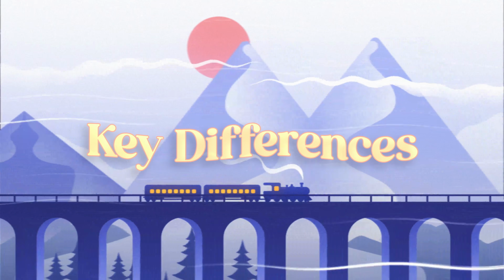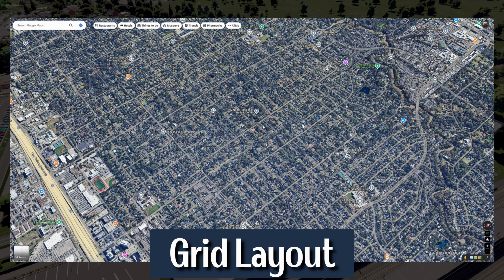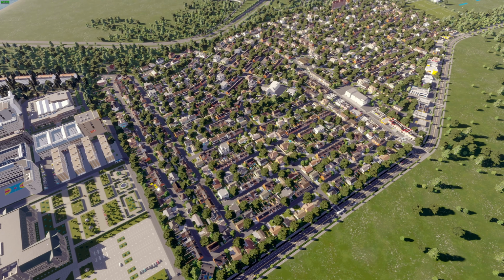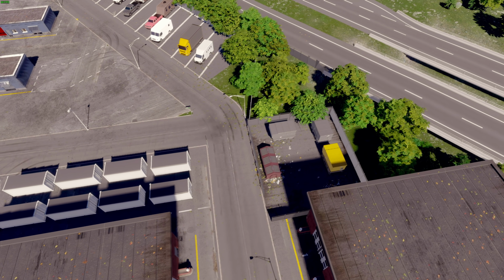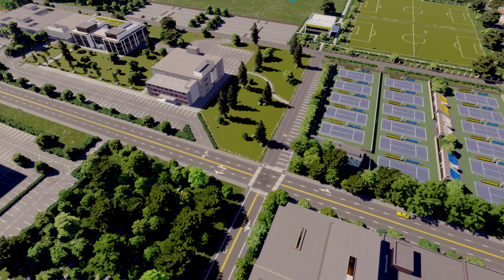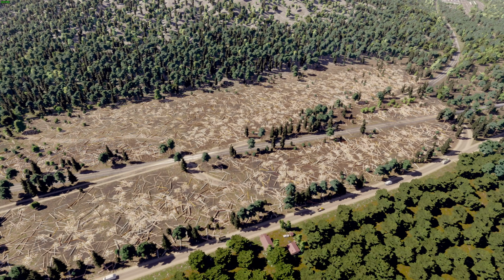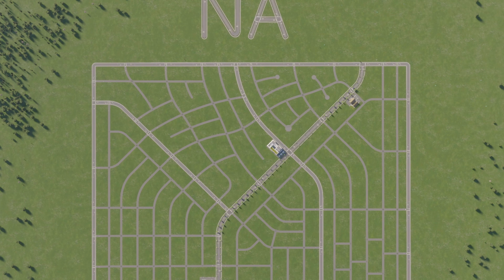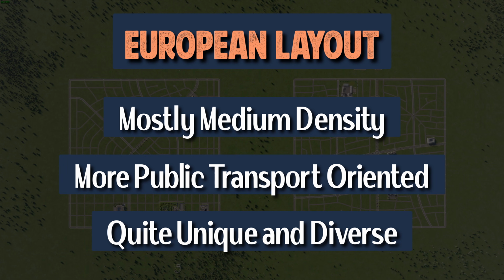District Planning 101: Master NORTH AMERICAN & EUROPEAN Layouts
In this video, we dive deep into the differences between North American and European city layouts and densities. Discover why American cities favor wide roads, systematic grids, and low-density, vehicle-oriented designs, while European cities showcase compact, organically grown layouts with high-density developments and a strong focus on public transport.

MY PC:

- Processor: 14th gen i7 14700K
- Ram: 64Gb 6000Mhz DDR5 Ram
- Graphic Card: RTX 4080 Super
- Case: NZXT H9 Flow
- Mic: SHURE MV7+
- Main Monitor: Benq PD2700Q

StreamBeats Music by Senpai Gaming
Youtube Music